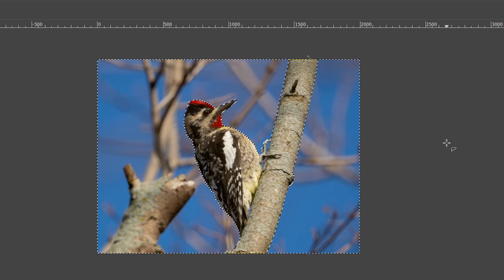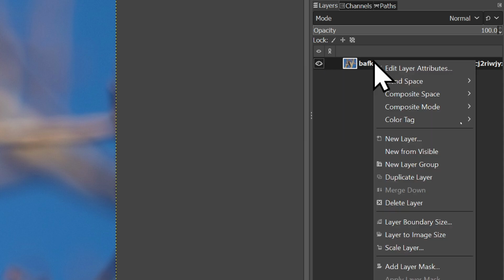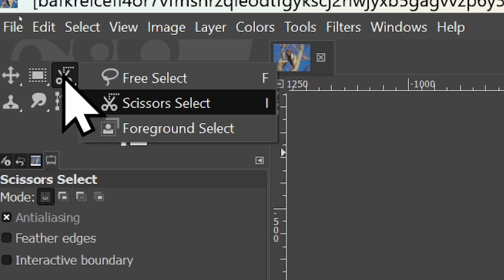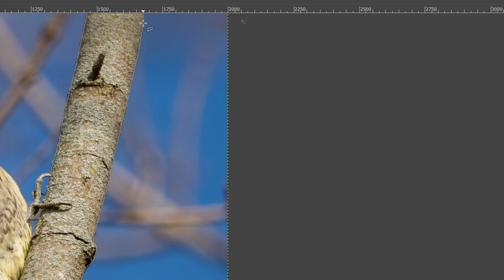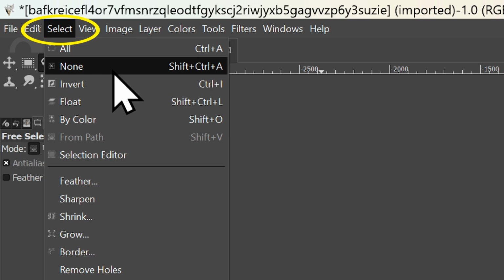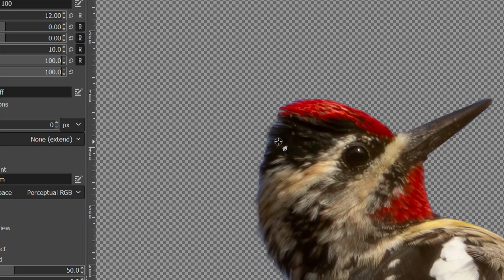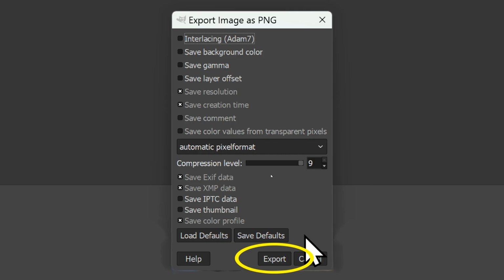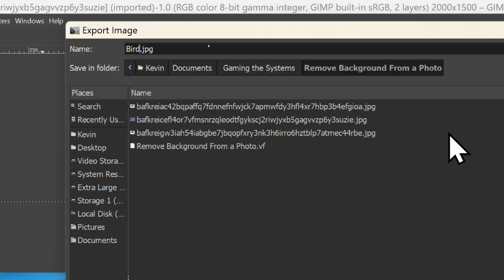How To Remove the Background From a Photo (Make it Transparent For Free Using Gimp)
This tutorial shows you how to take an image and remove the background from it, and then place the existing object above a different background.

Photo credit 1: ‪Amy Jo (AJ) Cousins @ajcousins.bsky.social‬‬‬‬
Photo credit 2: ‪ericlogue.bsky.social‬ ‪@ericlogue.bsky.social‬‬‬‬‬

Chapters:
00:20 Drag & Drop Into Gimp
00:32 Zooming In & Out
00:44 Add Alpha Channel
00:59 Locate Free Select Tool
01:20 Draw Lines
02:27 Placing the Last Line
02:58 Invert & Delete
03:18 Additional Trimming
03:37 Smudging Edges
04:22 Exporting
04:48 Adding a New Background

My Recording Setup:
HDMI Splitter
PC Cart